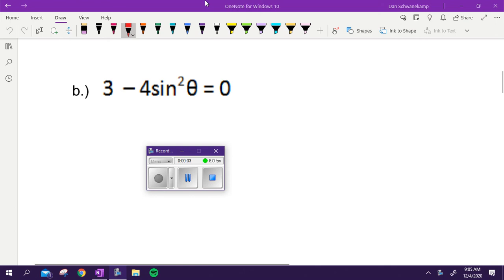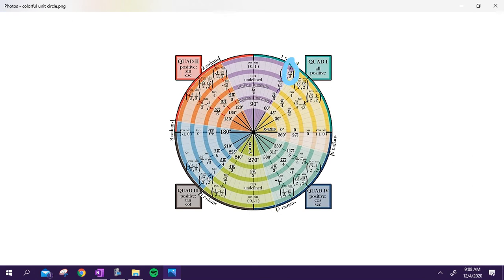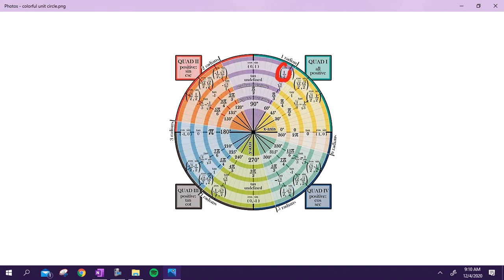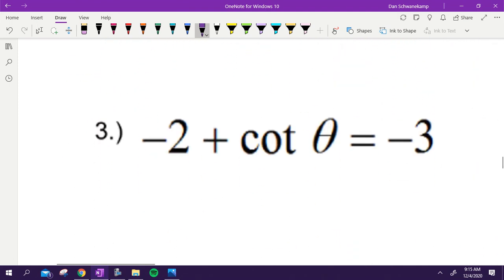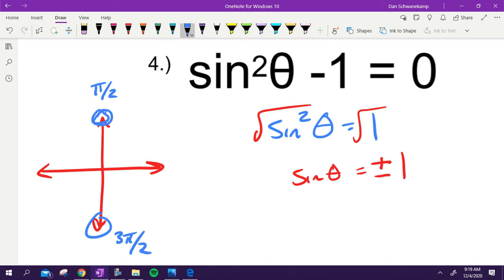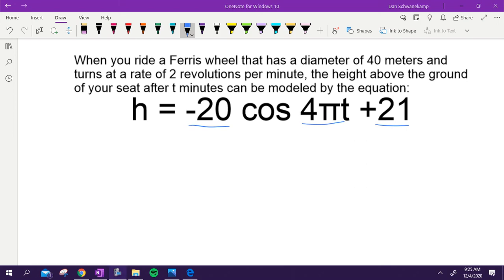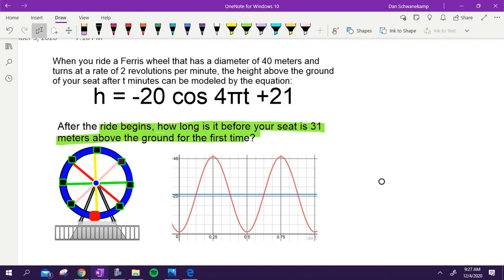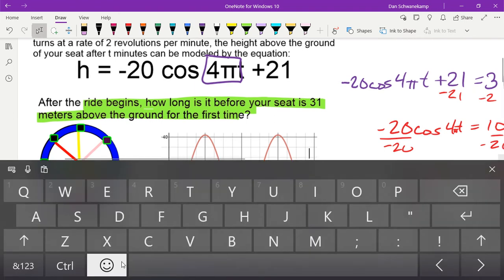Solving Trig Equations Day 1 Whiteboards